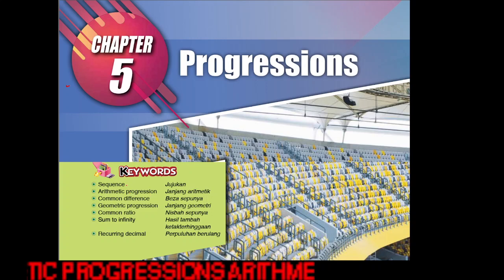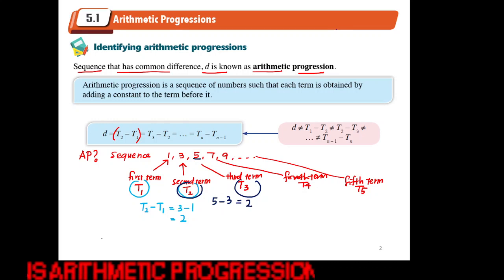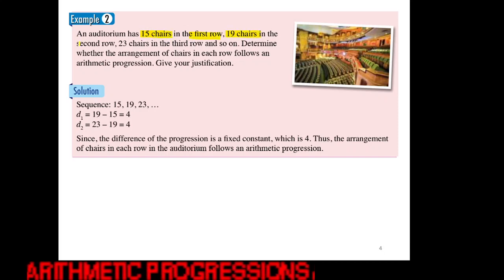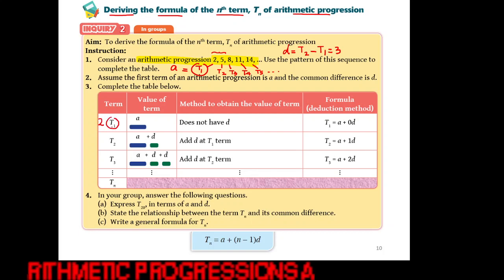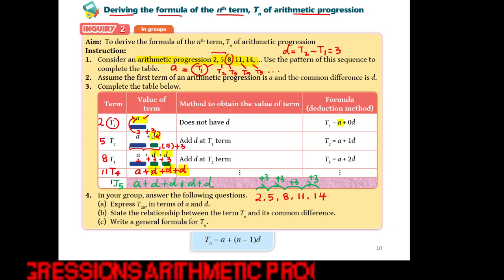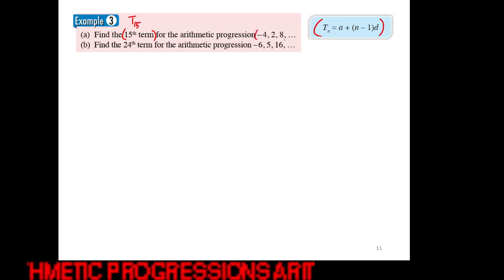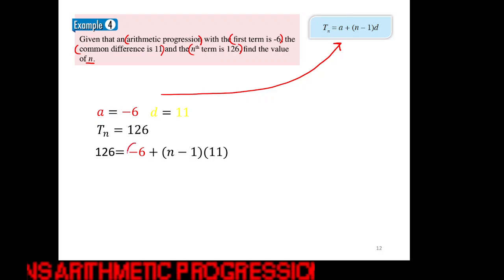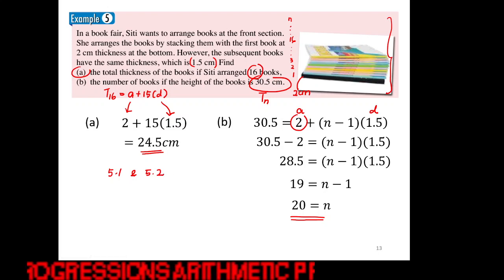ARITHMETIC PROGRESSIONS (PART 1) - ADDITIONAL MATHEMATICS FORM 4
In this video, the following will be discussed :
1. Identify an Arithmetic Progression and give justification.
2. Derive and use the formula of the nth term of an Arithmetic Progression.